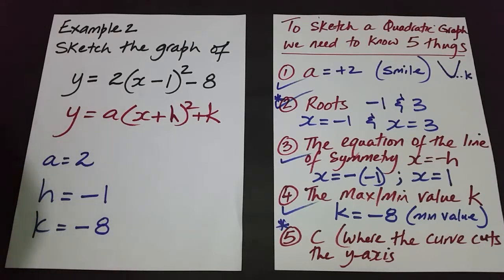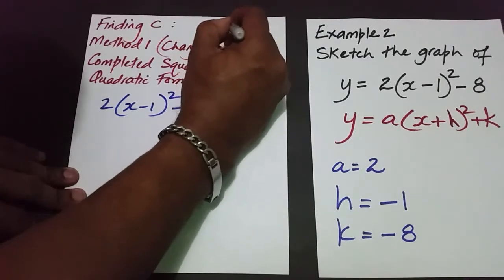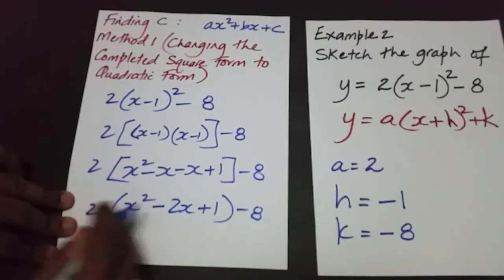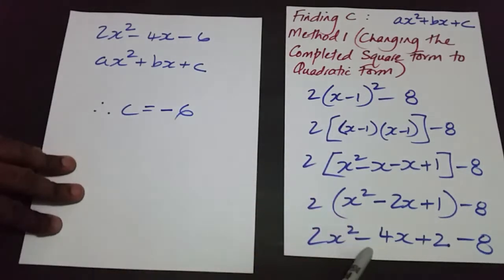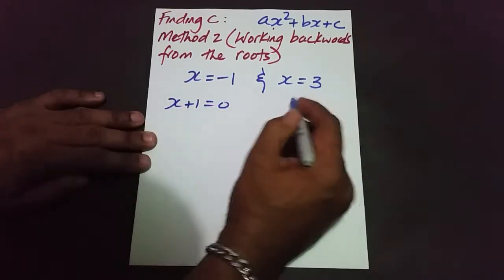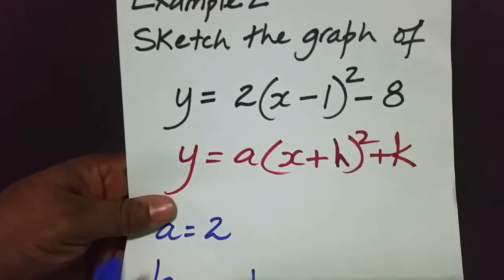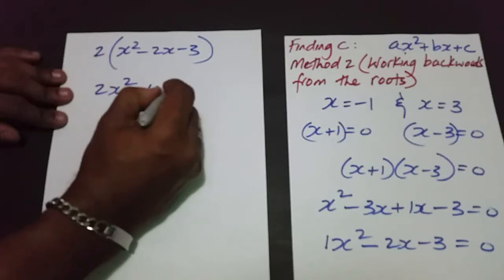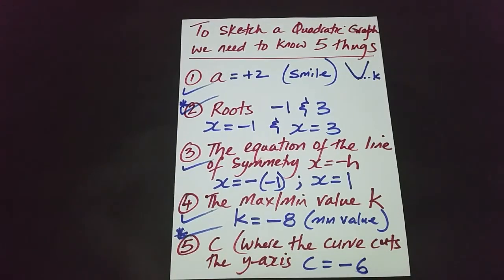Sketching a Quadratic Graph from the Completed Square Form: part 2